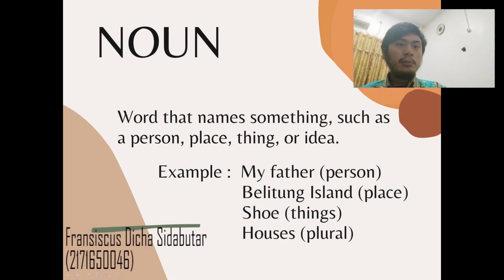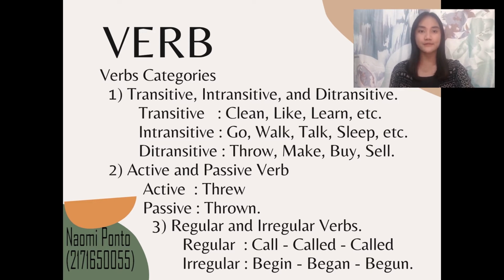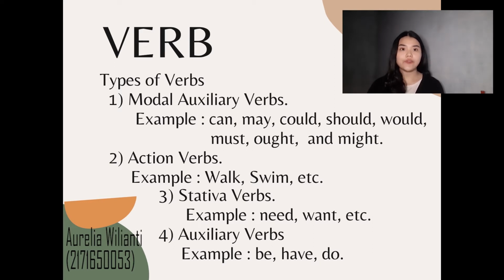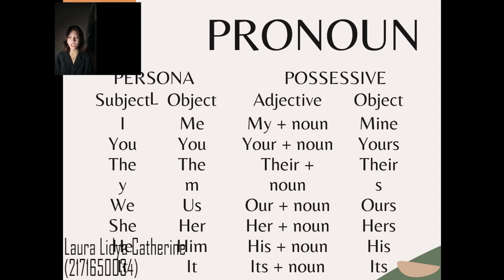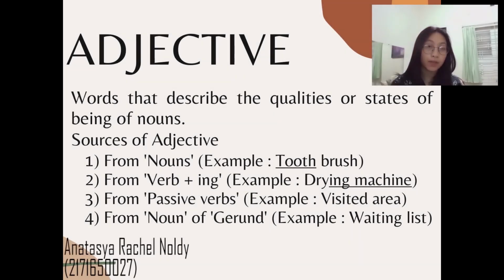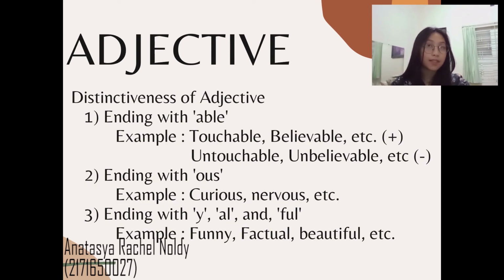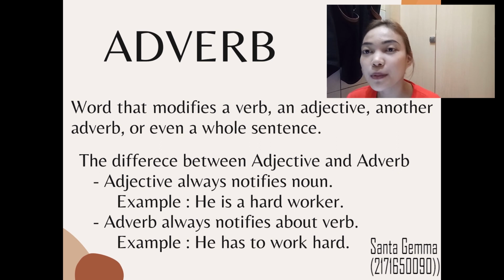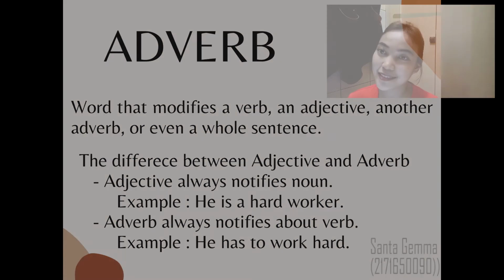Kelompok 3 : Noun, Verb, Pronoun, Adverb, and Adjective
Kelompok 3:
1. Anastasya Rachel Noldy (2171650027)
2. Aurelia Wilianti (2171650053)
3. Franciscus Dicha Sidabutar (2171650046)
4. Karen Samuel Rosandi (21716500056)
5. Laura Lidya Catherine (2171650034)
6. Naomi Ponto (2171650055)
7. Ruth Sonia Lasta (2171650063)
8. Santa Gemma Galgami (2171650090)
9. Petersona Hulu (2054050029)